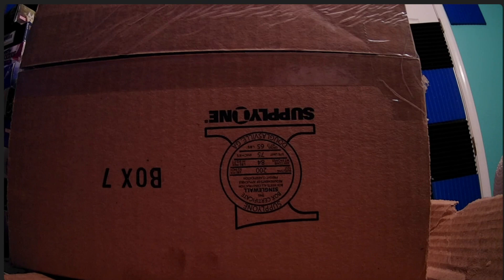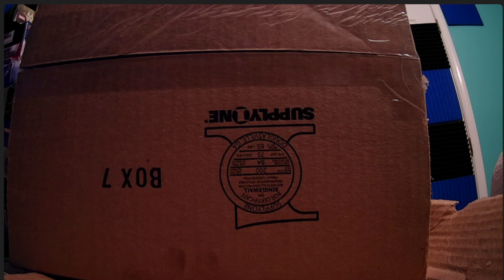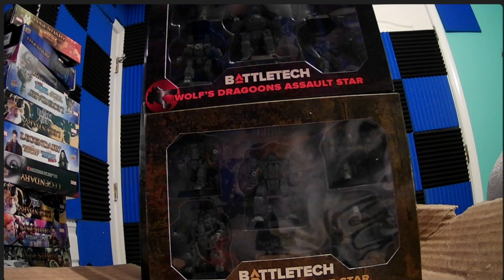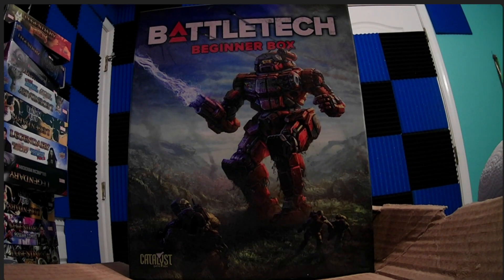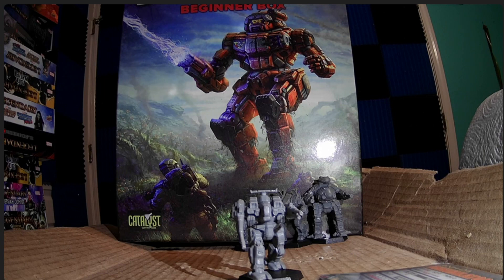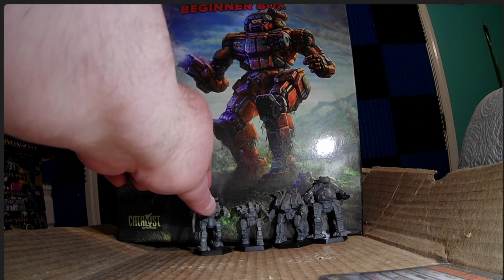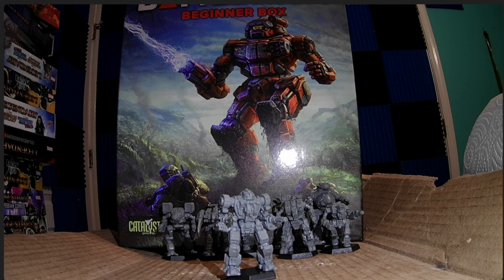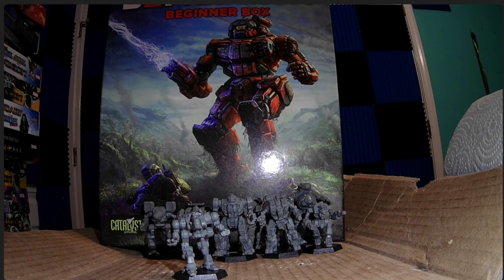SURAHT INDIGNITIES?!: BattleTech Talk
So Lantern got Suraht a surprise...